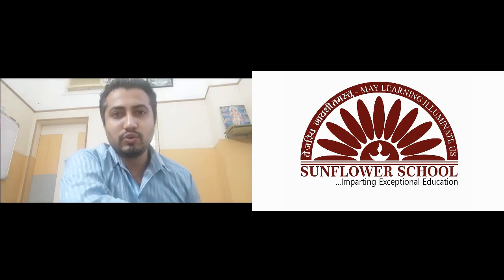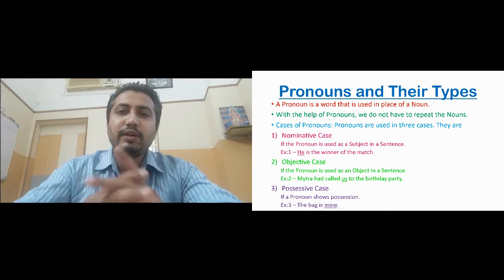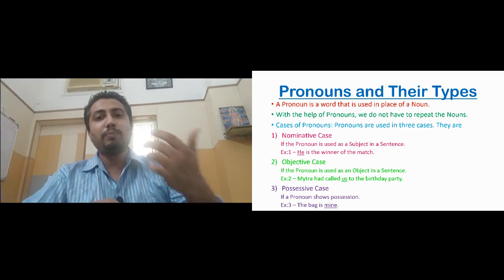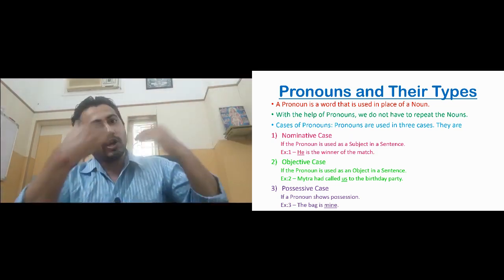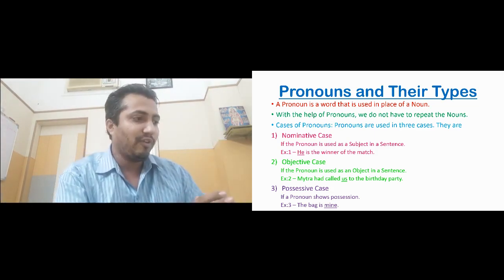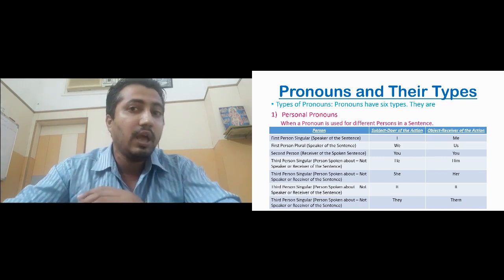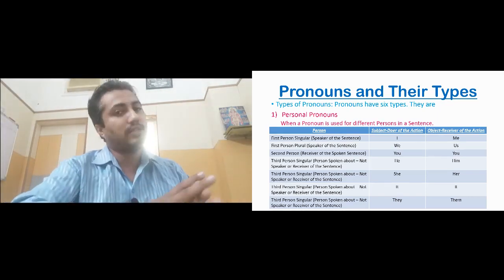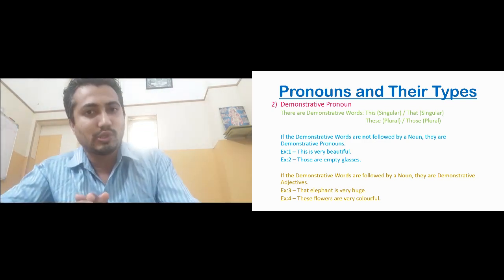Vii Egr 5 A Pronouns And Their Types Final 16